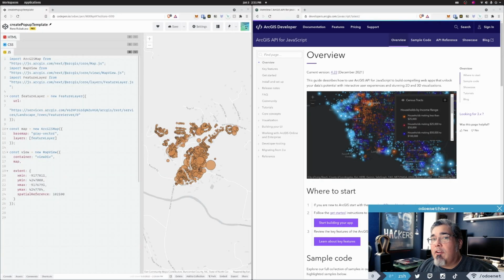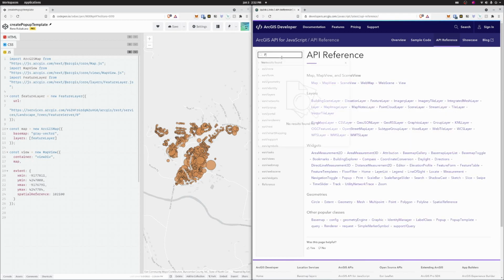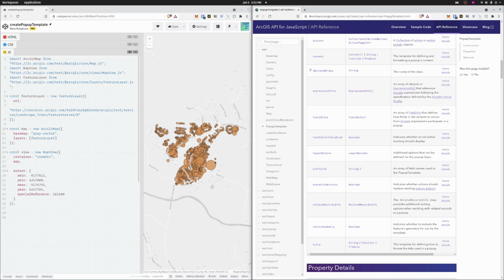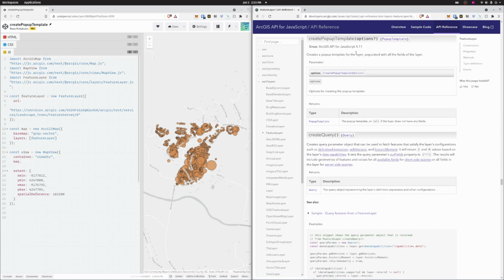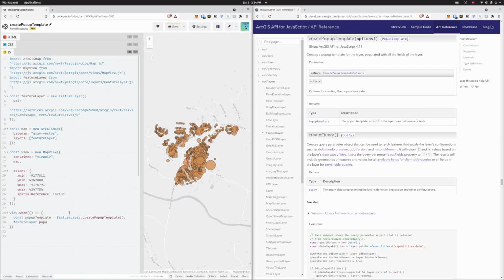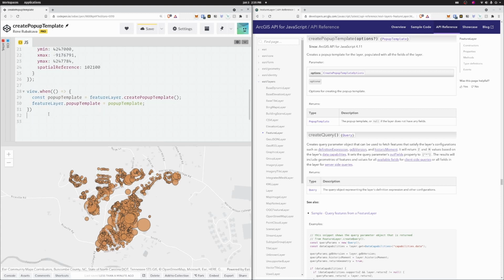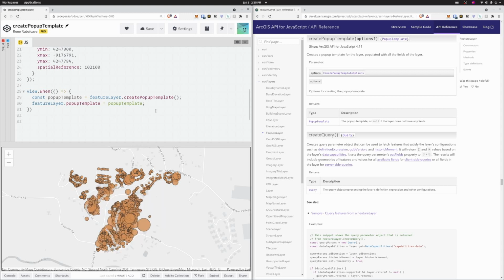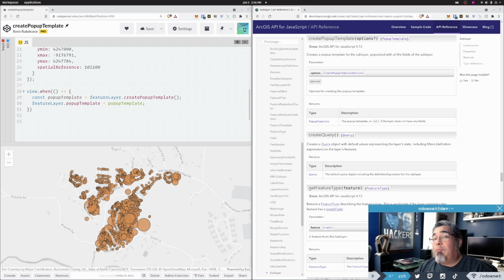ArcGIS JSAPI Create Popup Template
You may not always know the fields for your layers to manually configure your PopupTemplates. That's ok, I'll show you how you can quickly create a PopupTemplate for (almost) any layer!

ETH/BSC/Matic/Terra/Sol Tips
0xAa645E5C151Fec78Ba2A69BdE13d8Ab9648D9b9F

addr1qxzaexhem3zc3pszru0n8fuwe2jepzfpg3zgh35j0au79h4khr46ttwax64m6vjm6qf48l6a7ypmappk7an224qtp88svqeazf